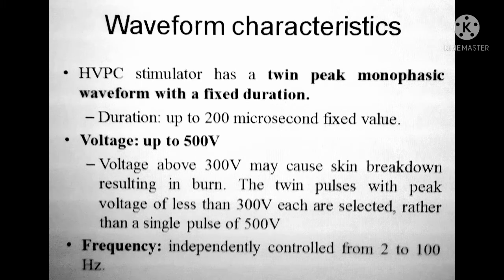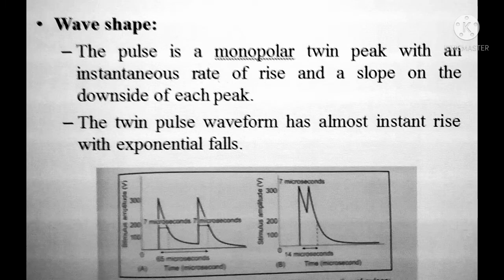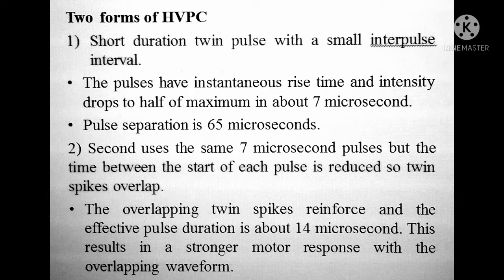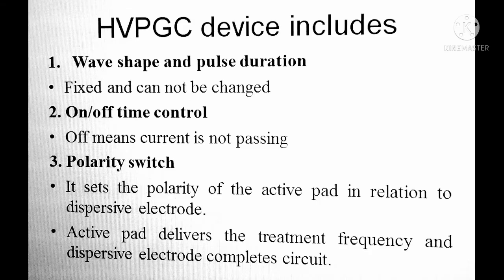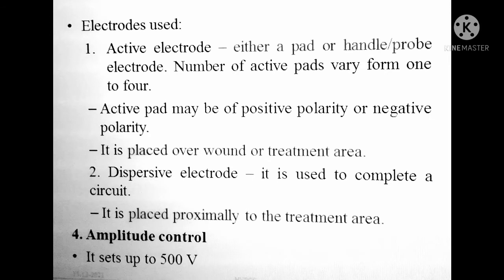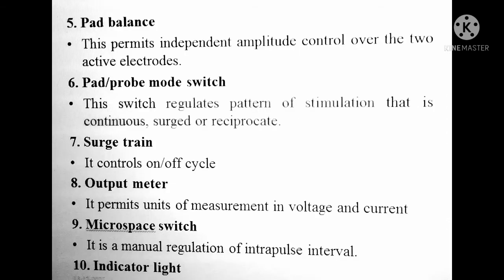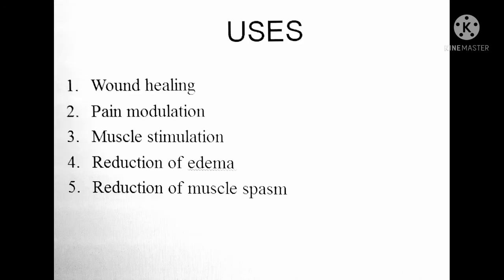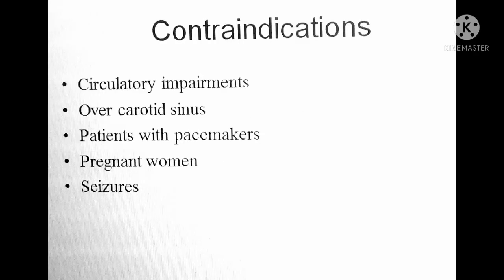High Voltage Pulse Galvanic Stimulation | HVPGS | Electro therapy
Hello everyone,

In this video we will see the high voltage pulse galvanic stimulation : Definition, wave characteristics, wave shape, form of HVPGC, device, method, indication, uses, contraindication.

This video is for education purpose for physiotherapy student.

Thanks.